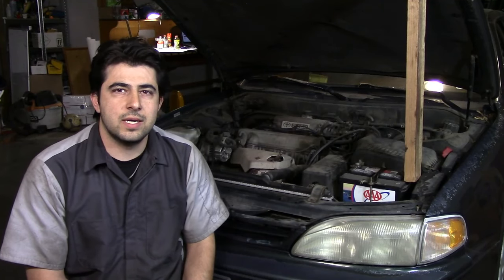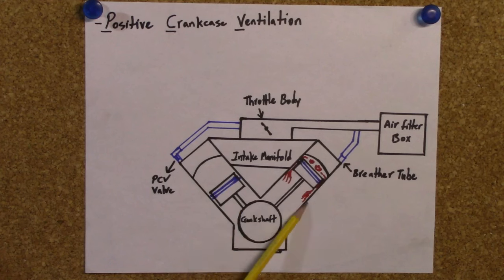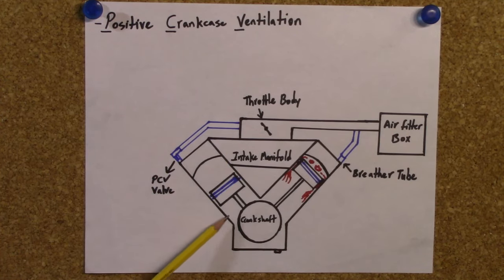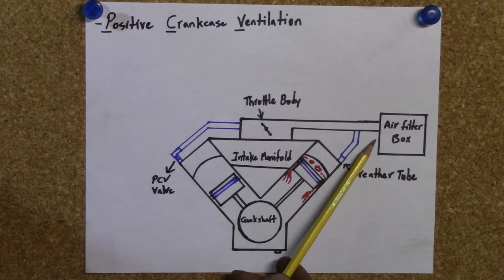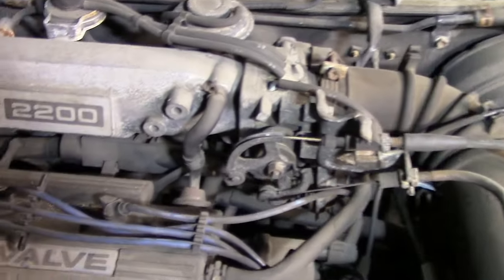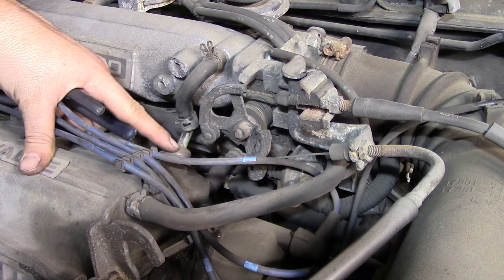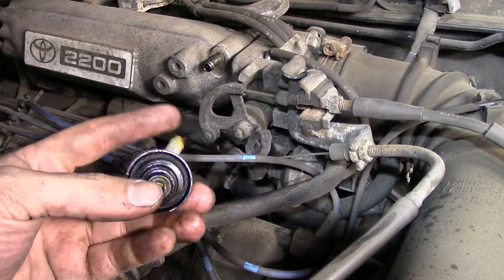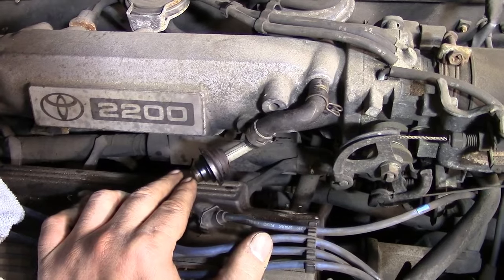How Does a PCV System Work - Also Testing and Inspection of the PCV Valve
Here is a video on how the PCV system works on your car and also testing and inspecting procedure of the Valve and system components.

If you liked this video here are some other videos you may find useful:

to factors beyond the control of Ratchetsand Wrenches, it cannot guarantee against unauthorized modifications of this information, or improper use of this information. Ratchetsand Wrenches assumes no liability for any property or personal damage that may arise from doing a repair on your vehicle after watching any of my repair video's. Due to factors beyond the control of Ratchetsand Wrenches, no information contained in this video shall create any express or implied warranty or guarantee of any particular result. Again Any injury, damage or loss that may result from improper use of tools, equipment, or the information contained in this video is the sole responsibility of the user and not Ratchetsand Wrenches.